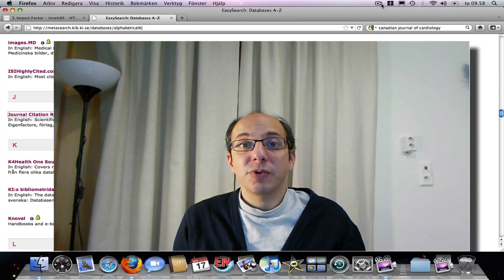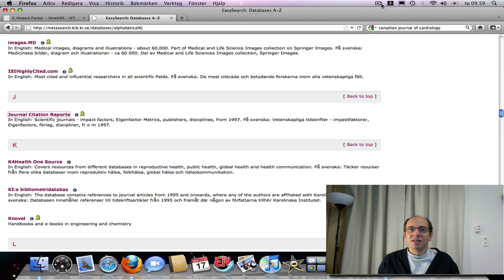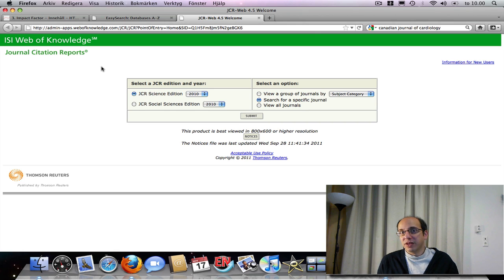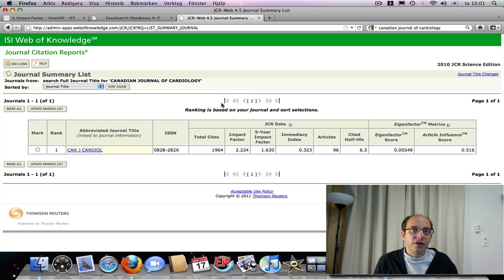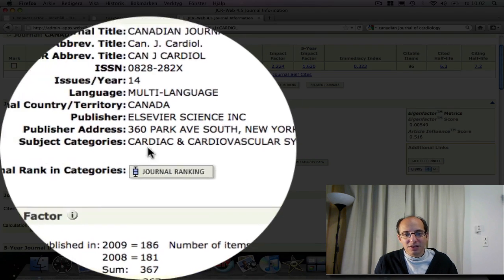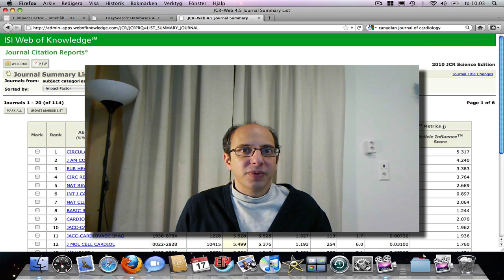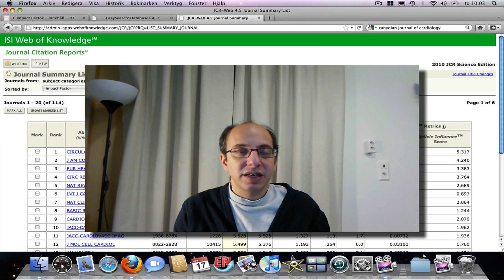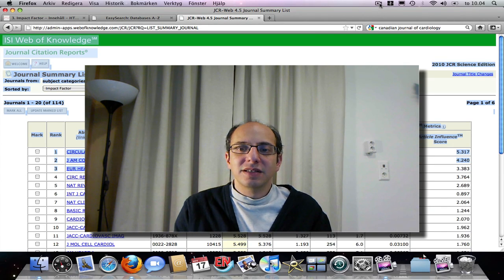Introduction to Impact Factors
Impacts factors from JCR